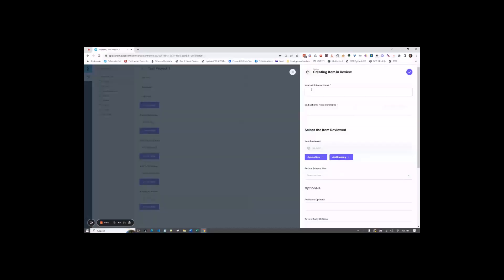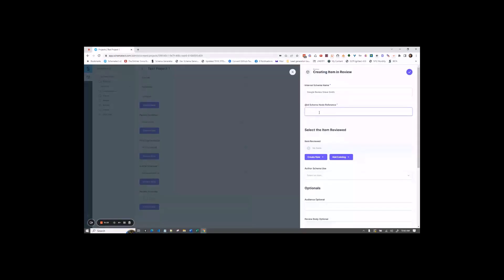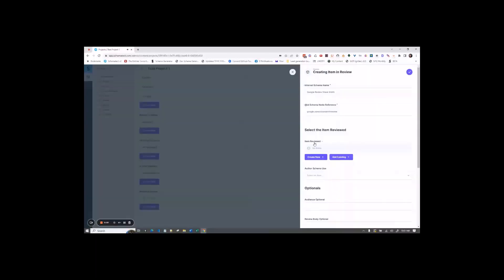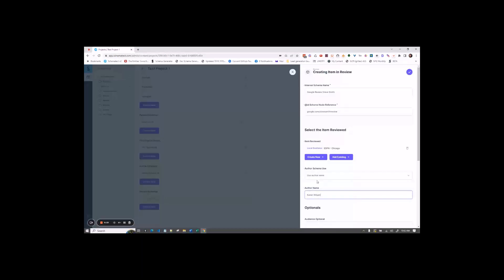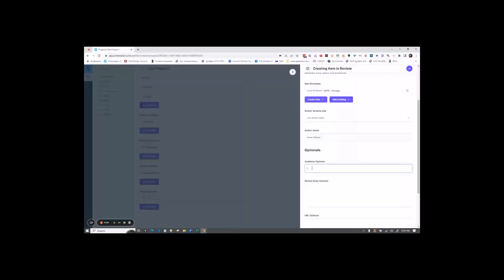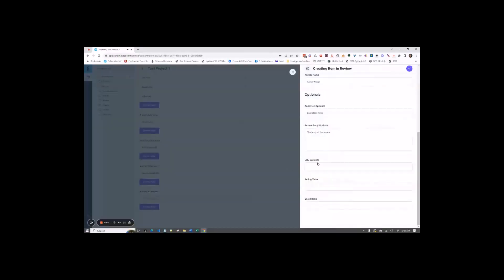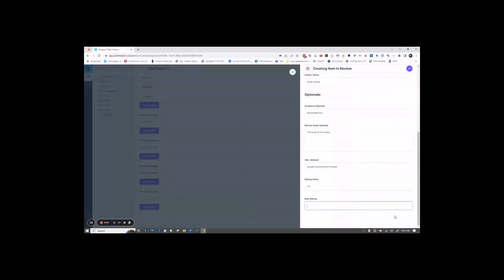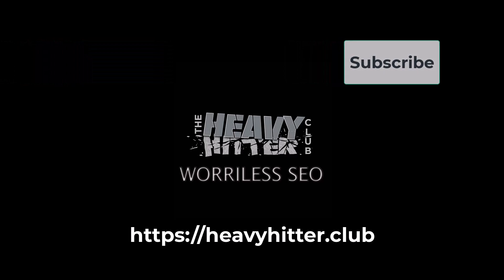Schematect Schema Builder for Review Schema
Over the Shoulder Tutorial for how to build Node Referenced Review Schema using the Schematect.com Schema builder.

0:00 Review Schema
0:06 Internal Schema Name
0:24 ID Schema Node Reference
0:51 Item Reviewed
1:12 Author
1:47 Audience
2:02 Review Body
2:10 URL
2:26 Rating Body
2:36 Best Rating
2:50 Save